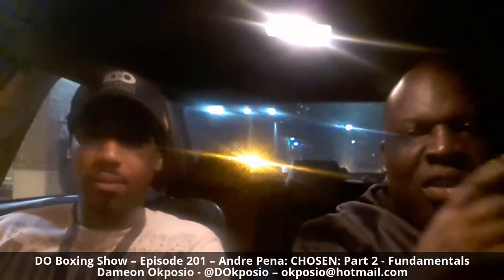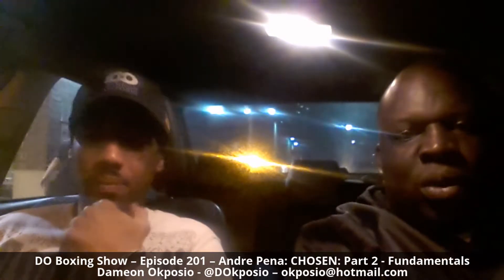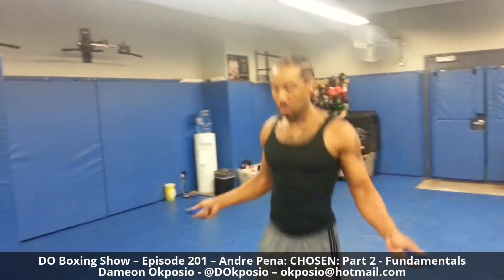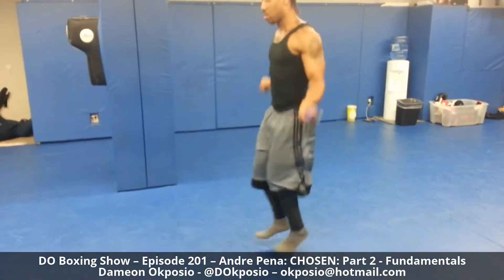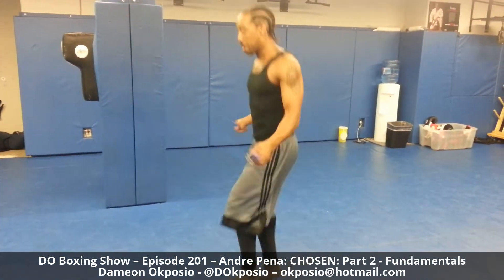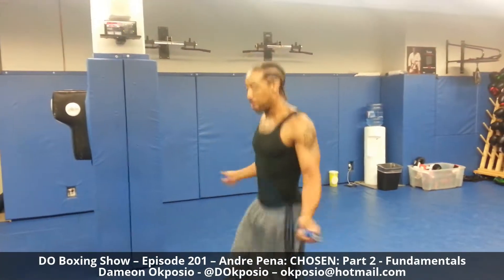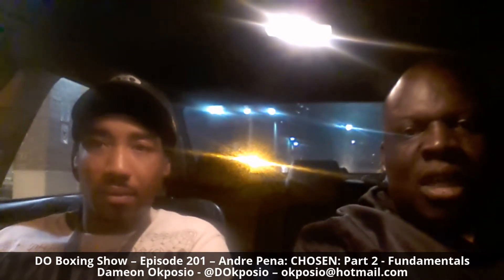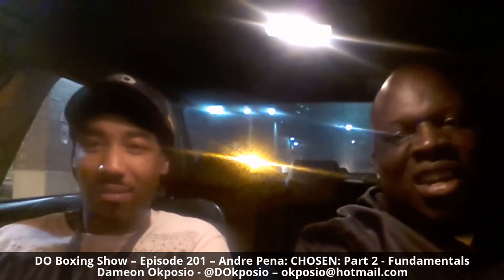DO Boxing Show – Episode 201 – Andre Pena: CHOSEN: Part 2 - Fundamentals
Andre Pena is a fast learner. He is transitioning from Mixed Martial Arts to boxing and he is progressing well.